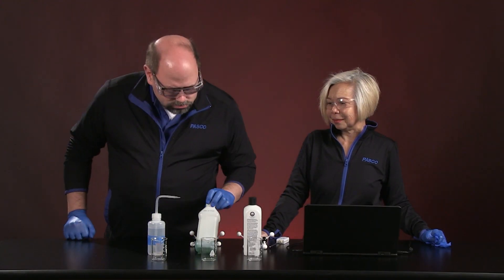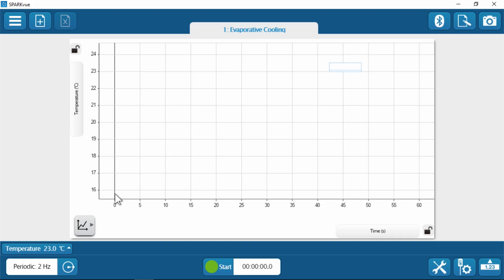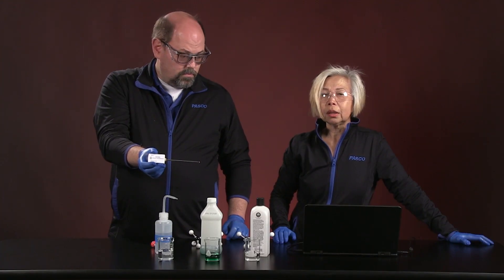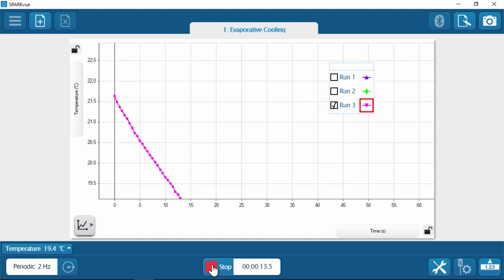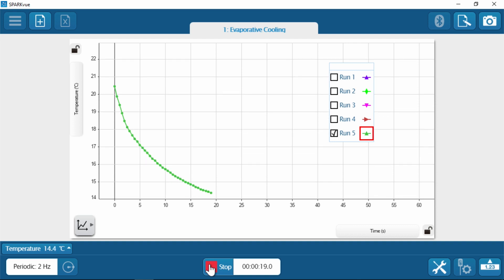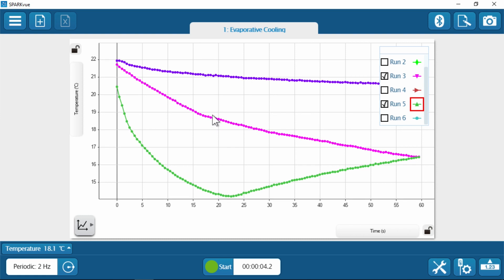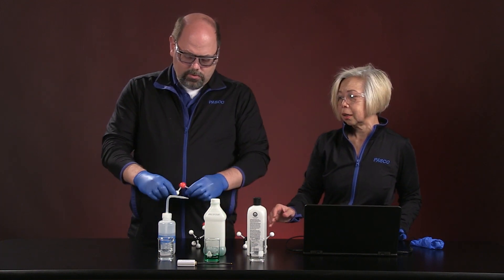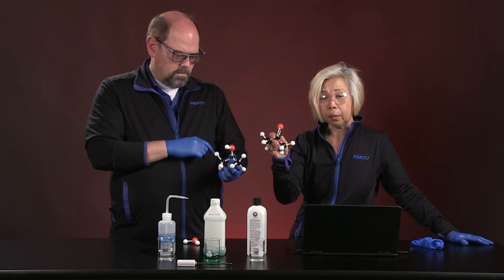Evaporative Cooling - Distance Learning Lab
How is evaporative cooling related to molecular properties?